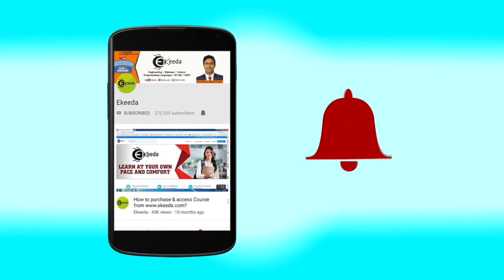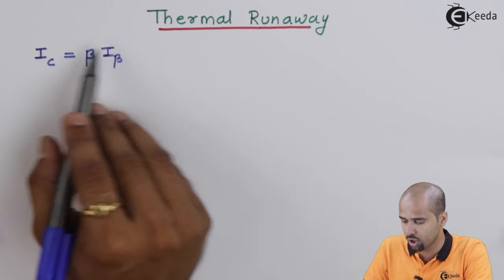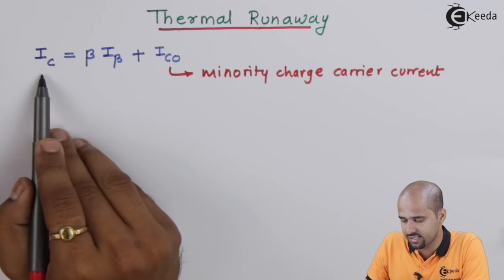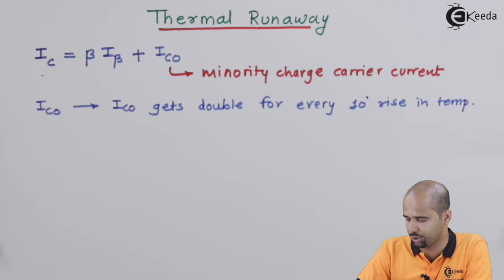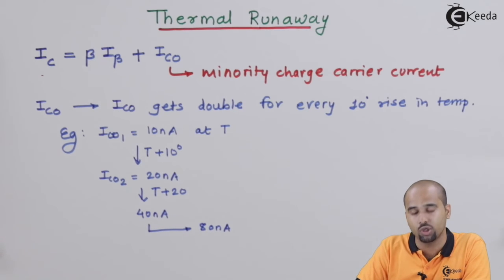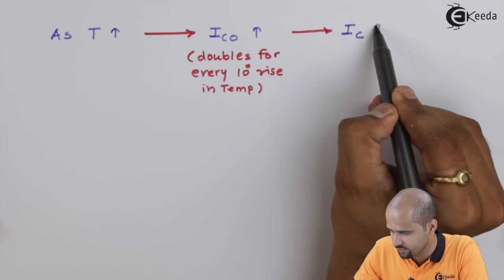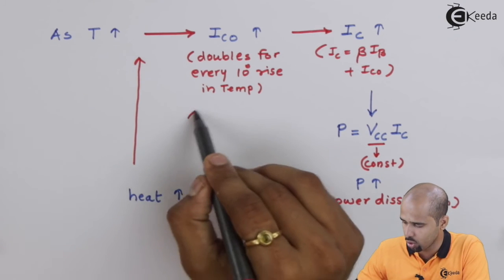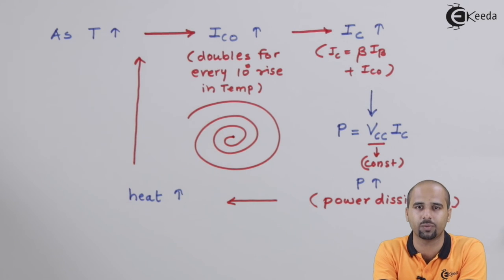Thermal Runaway | Transistor Biasing and Design | Electronic Devices and Circuits - 1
Discover the intricacies of Thermal Runaway in Transistor Biasing and Design with this deep dive into Electronic Devices and Circuits - Part 1. Uncover the critical concepts behind Thermal Runaway, understanding its impact on transistor performance. Explore effective biasing techniques to prevent this phenomenon, ensuring stable and efficient circuit design. Join us as we unravel the complexities of thermal management in electronic devices, offering insights and solutions for robust circuitry. Dive into the world of transistors, biasing, and safeguarding against Thermal Runaway in this comprehensive exploration of Electronic Devices and Circuits.

Happy Learning.